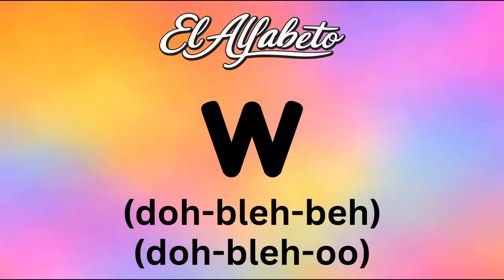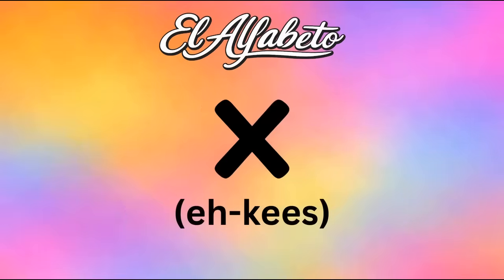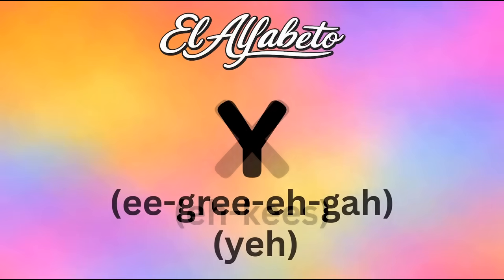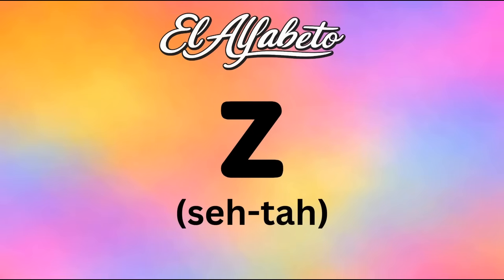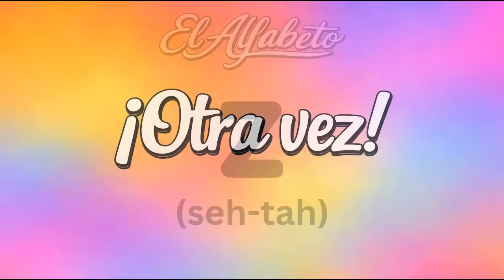Learn the Spanish Alphabet & Sounds | Master Spanish Pronunciation in Just 5 Minutes | RGC Education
Learn Spanish the fun and easy way with music, visuals, and real examples!

Welcome to RGC Education, your trusted destination for simple, clear, and beginner-friendly language learning. Our mission is to make Spanish easy and understandable for everyone. Whether you are just starting your Spanish journey or reviewing the basics, this lesson will help you build a strong foundation.

In this video, “Learn the Spanish Alphabet & Sounds | Master Spanish Pronunciation in Just 5 Minutes”, you will clearly understand how the Spanish alphabet works and how each letter is pronounced. Correct pronunciation is one of the most important parts of learning Spanish, and mastering the alphabet is the first step toward speaking confidently.

The Spanish alphabet has 27 letters. While many letters look similar to English, their pronunciation is different. In this lesson, we explain all 27 letters step by step and focus on their correct sounds. You will learn how to pronounce Spanish vowels (A, E, I, O, U), which are simple and consistent compared to English. We also explain important consonant sounds like Ñ, LL, RR, J, and H.

One of the best things about Spanish pronunciation is that it is very consistent. Most Spanish words are pronounced exactly as they are written. Once you understand the alphabet and basic sounds, you will be able to read and pronounce Spanish words correctly with confidence.

In this lesson, you will learn:
• The full Spanish alphabet (A to Z with Ñ)
• Correct vowel pronunciation
• Important consonant sounds
• Differences between English and Spanish pronunciation

This video is perfect for:
• Absolute beginners
• Students preparing for exams
• Travelers who want better pronunciation
• Anyone starting Spanish from zero
• Self-learners studying at home

By the end of this video, you will:
✔ Know all 27 Spanish letters
✔ Pronounce vowels clearly
✔ Understand key Spanish sounds
✔ Feel more confident reading and speaking

Interested in bringing this to your classroom?
Rita offers:
• Guest teaching in Spanish & English
• Songwriting workshops for creative learning

At RGC Education, we focus on making Spanish simple, structured, and easy to understand. On this channel, you will learn Spanish grammar, verb conjugation (AR, ER, IR verbs), subject pronouns, sentence formation, vocabulary, and spoken Spanish for daily conversation. Our lessons are designed for beginners to intermediate learners who want clear and practical explanations.

Thank you for learning with RGC Education — let’s make Spanish simple together!

To improve your pronunciation, be sure to watch our Spanish Vowels & Pronunciation lesson.

And now for a musical bonus! 🎵
Visit our sister channel, EduRAP, to enjoy the ABC Song and reinforce the alphabet through rhythm and repetition